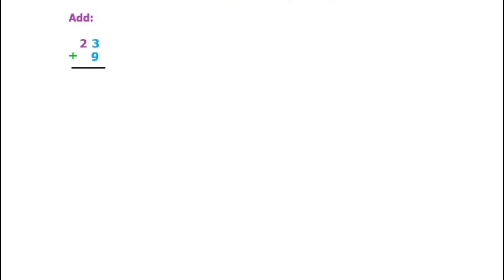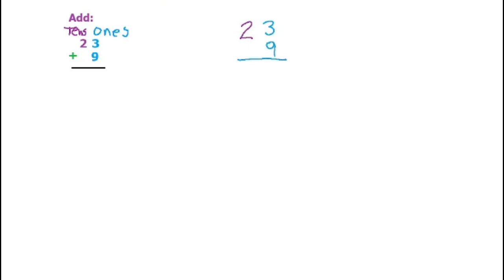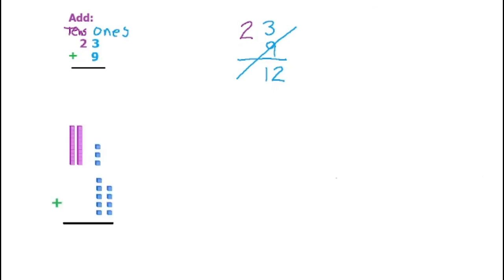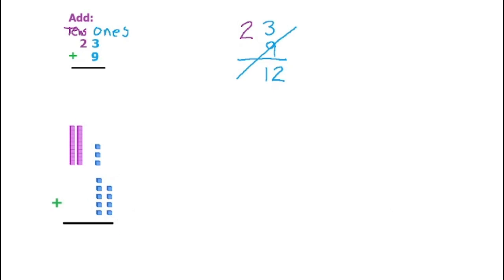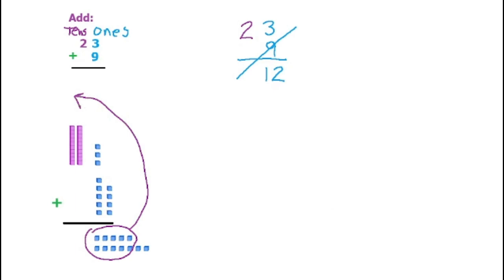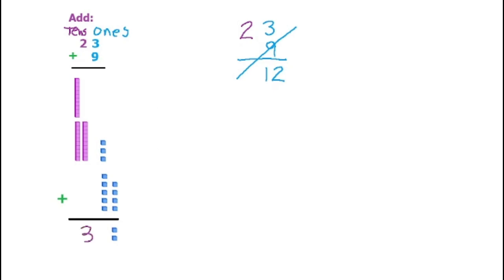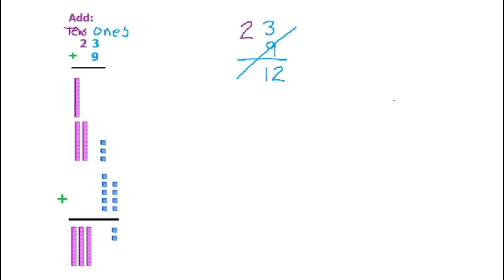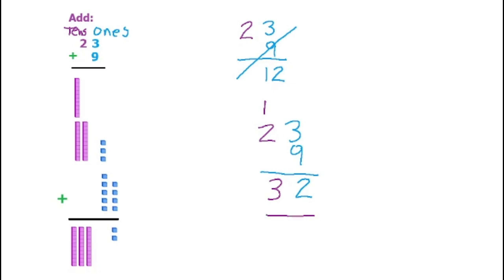Adding With Regrouping Using Models